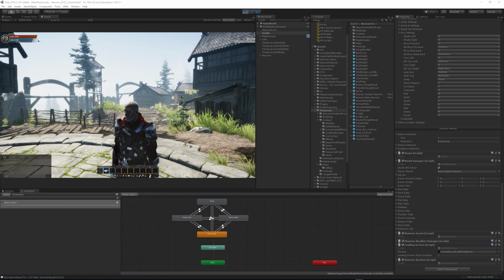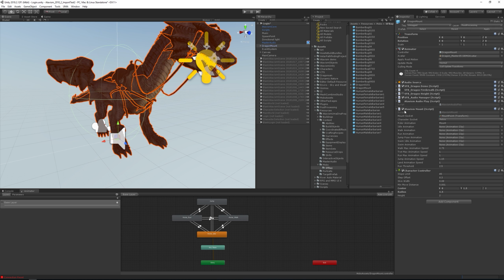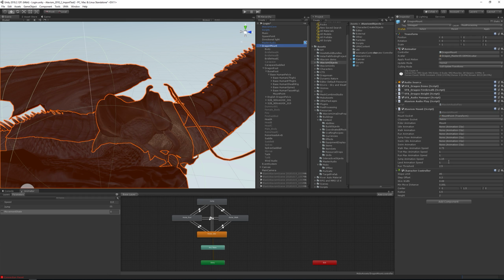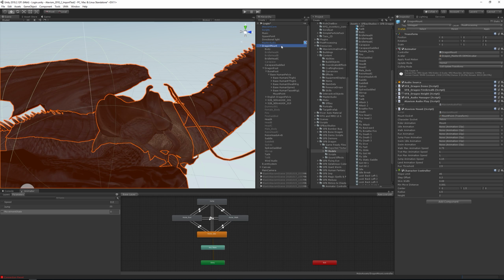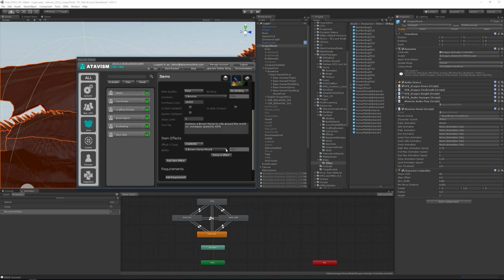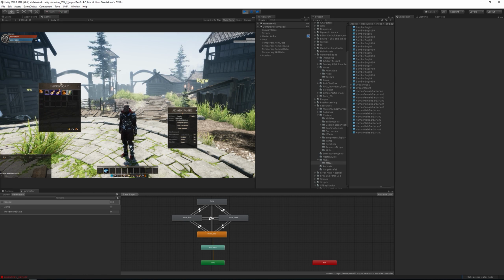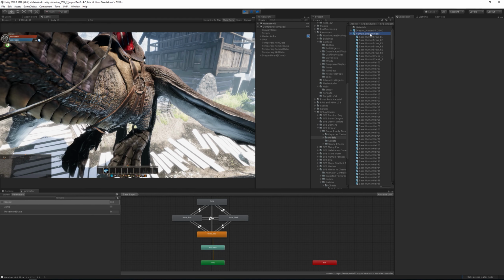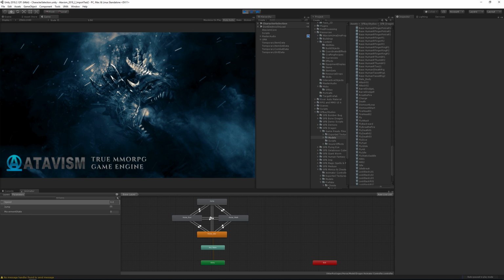Atavism Online - Use Cases - Mounts